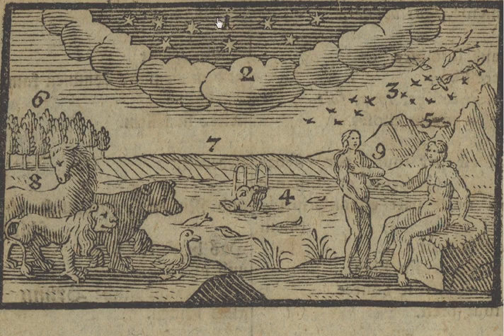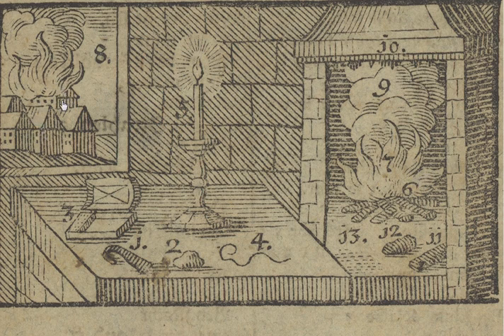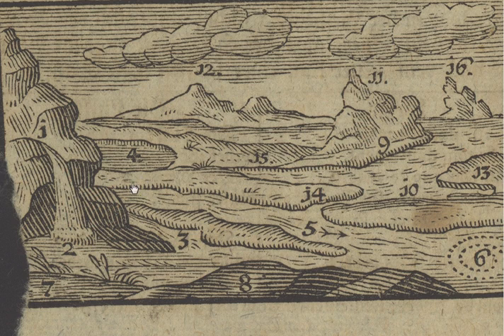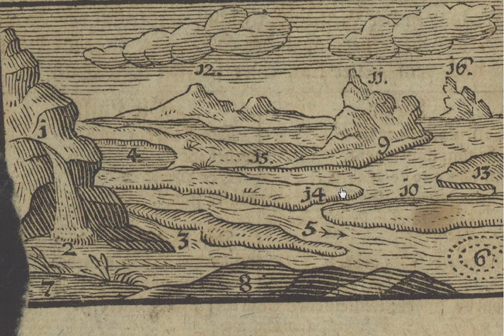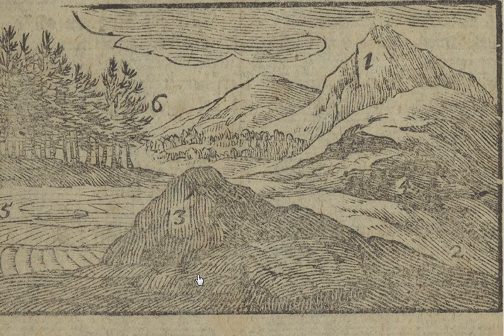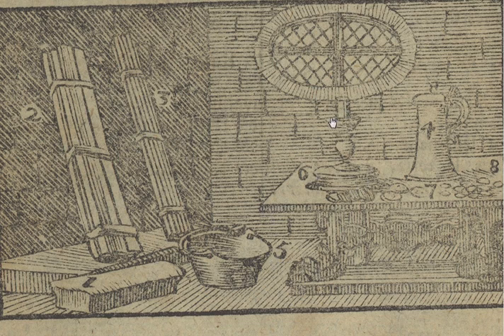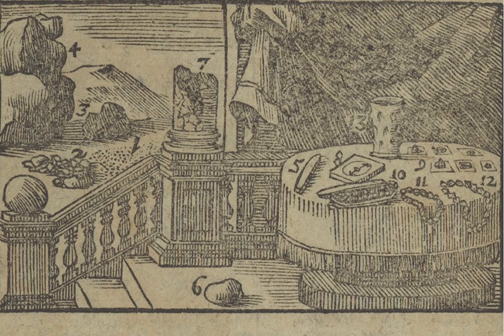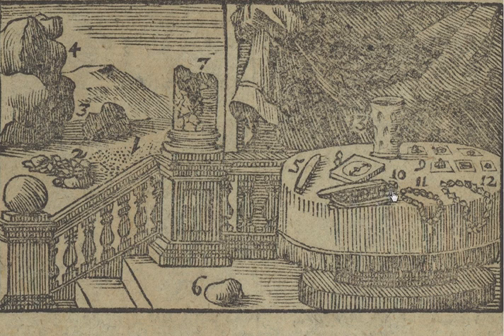001 013 The World in Pictures by John Amos Comenius